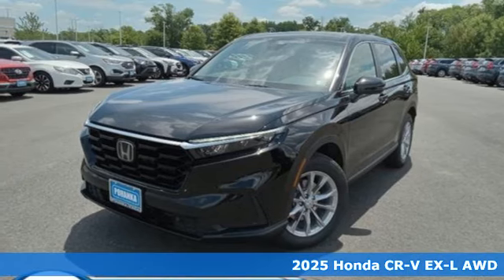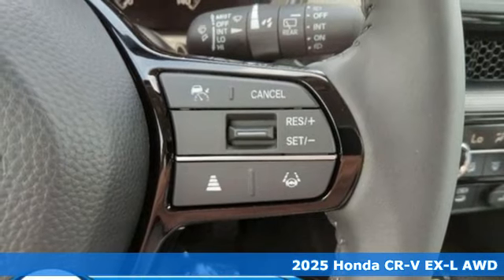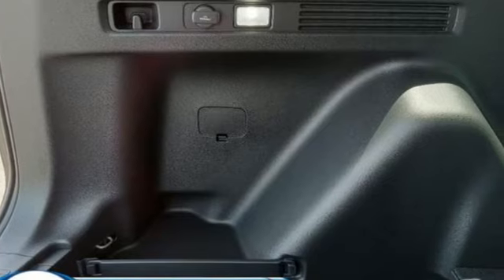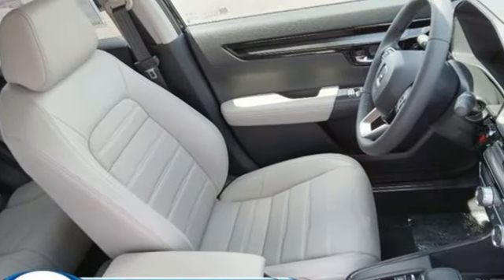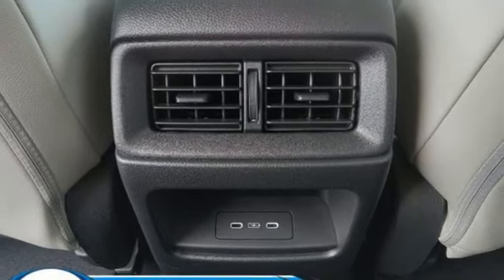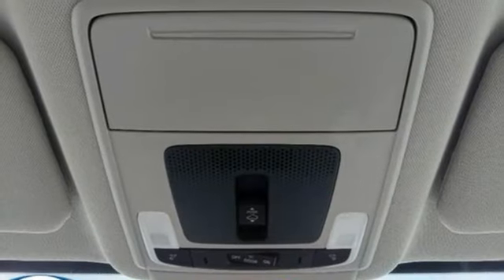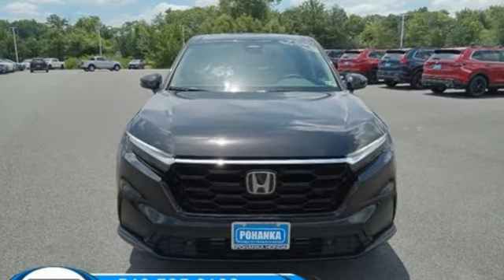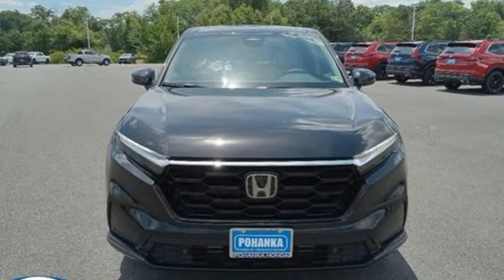New 2025 Honda CR-V Fredericksburg VA Richmond, VA FSH404706 - SOLD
Year: 2025
Make: Honda
Model: CR-V
Trim: EX-L
Transmission: Automatic
Color: Crystal Black
Interior: Gray
Stock #: FSH404706
VIN: 2HKRS4H79SH404706
bVehicle Details/bbrDiscover the 2025 Honda CR-V EX-L at our dealership, where sophistication meets performance. Equipped with a robust L4, 1.5L engine, this SUV delivers a smooth and responsive drive, perfect for both city commutes and weekend getaways. The CR-V EX-L's interior offers luxury and comfort with premium leather seats, ensuring every journey is a pleasurable experience. Safety and convenience are paramount in the 2025 Honda CR-V EX-L, featuring advanced rear parking sensors and a back-up camera to make parking in tight spots a breeze. The adaptive cruise control enhances your driving experience by maintaining a set speed and distance from the vehicle ahead, providing peace of mind on long drives. Visit our dealership today to explore the 2025 Honda CR-V EX-L and experience firsthand the blend of cutting-edge technology, comfort, and reliability that Honda is renowned for. Drive away in a vehicle that meets all your needs and surpasses your expectations.brbrbAdditional Information/bbrWe make every effort to provide accurate information but please verify options and price with management before purchasing. All vehicles are subject to prior sale. All financing is subject to approved credit. Dealer installed options are additional. Stock photo colors, options and trim levels may vary. Not responsible for typographical errors. Published prices subject to change without notice to correct errors and omissions or in the event of inventory fluctuations. Vehicle offers/prices & internet price quotes valid for 48 hours from initial posting date, subject to change by dealer/manufacturer without notice. Vehicles may be in transit to dealer. Vehicle photos may not match exact vehicle. Please call to confirm availability status. All prices exclude taxes, title, license, and dealer processing fee of $989.00. NHTSA Government 5-Star Safety Ratings are part of the U.S. Department of Transportations New Car Assessment Program Model tested with standard side airbags (SAB). **Based on model year EPA mileage ratings. Use for comparison purposes only. Your mileage will vary depending on driving conditions, how you drive and maintain your vehicle, battery pack age/condition, and other factors.

Address:
60 South Gateway Drive